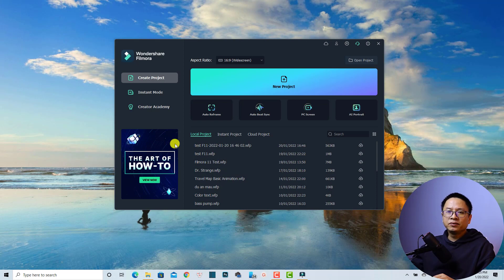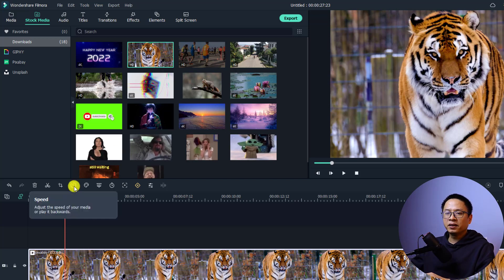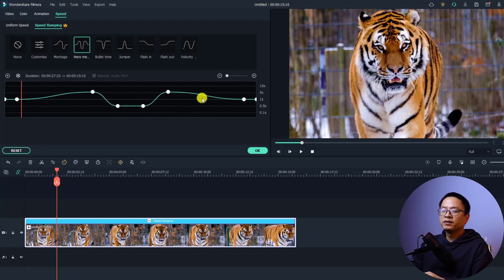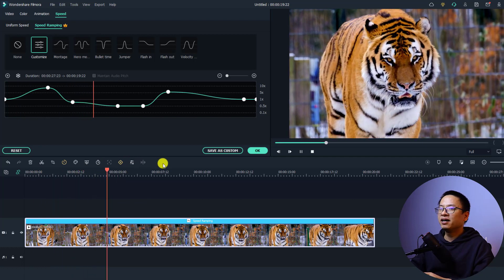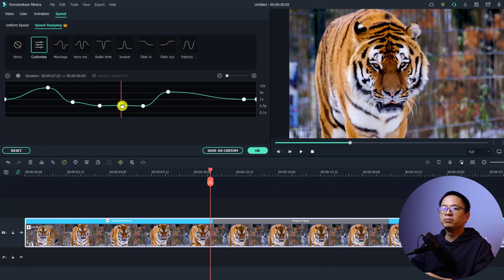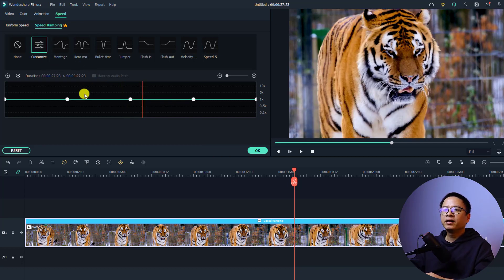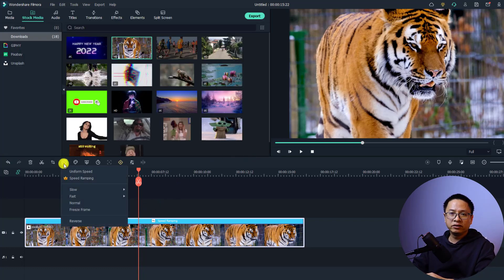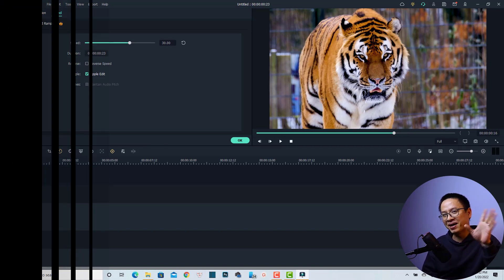Filmora 11 Speed Ramping Effect Tutorial For Beginners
In this video, you'll learn how to use the new speed ramping effect in Wondershare Filmora 11.